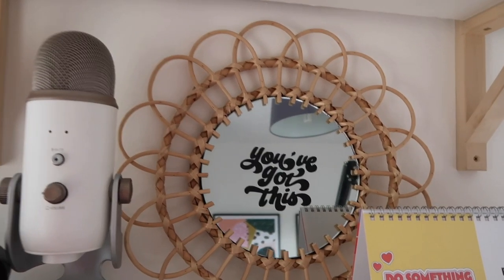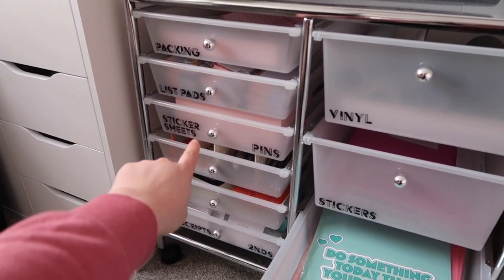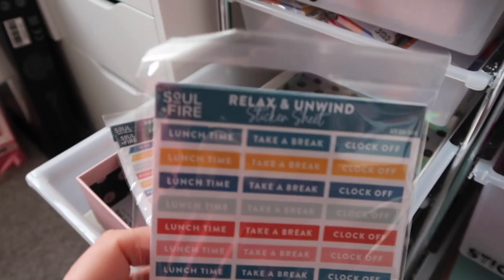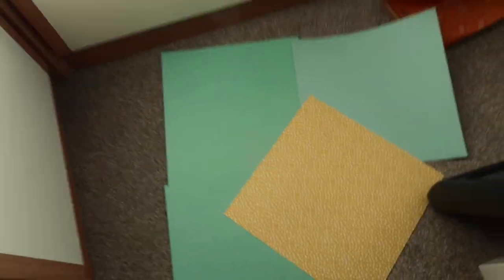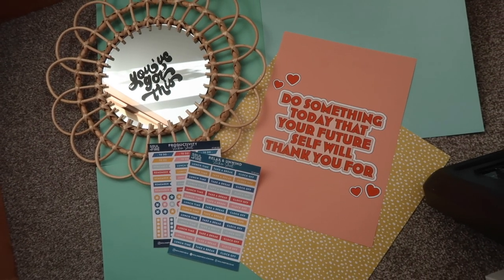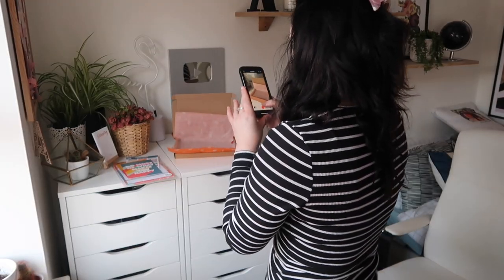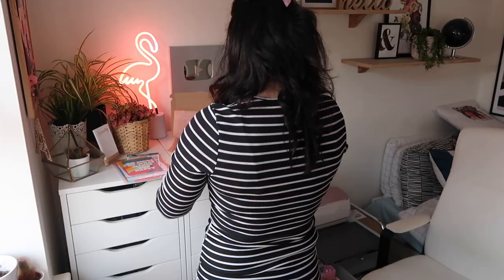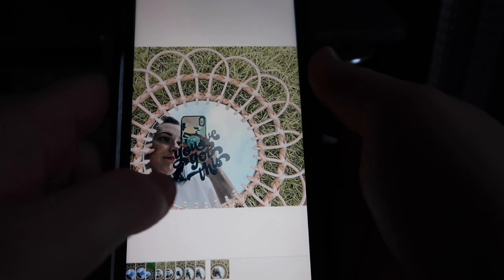ATTEMPTING TIKTOK & Being Productive 🌟 Studio Vlog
A super productive studio vlog, ticking lots off my to-do list and filming a TikTok @alicethorpe_